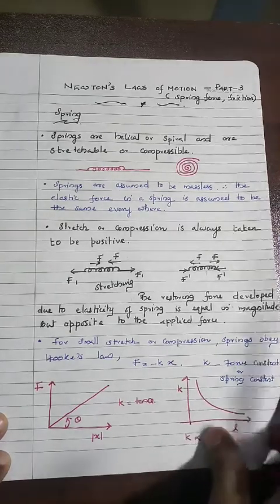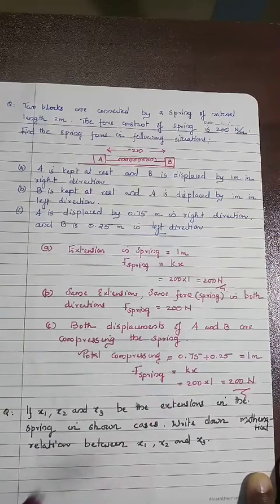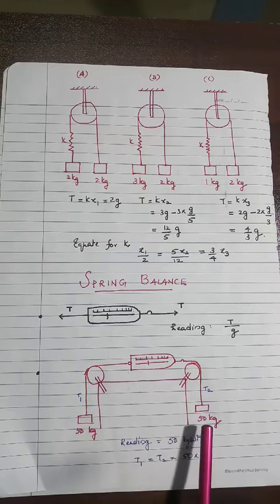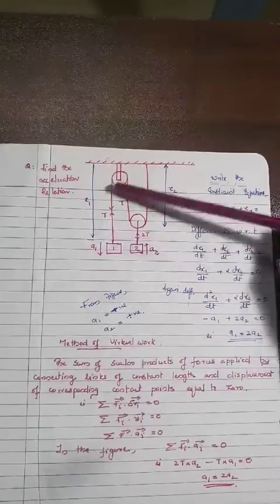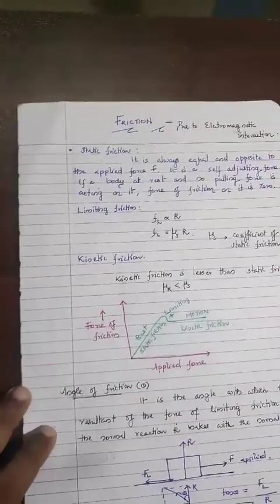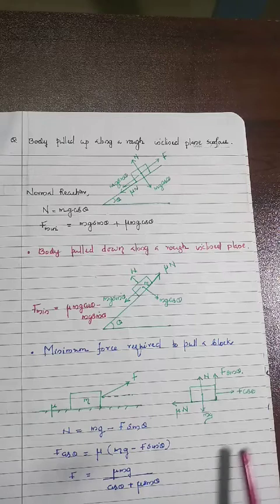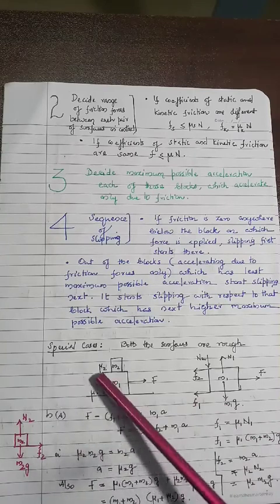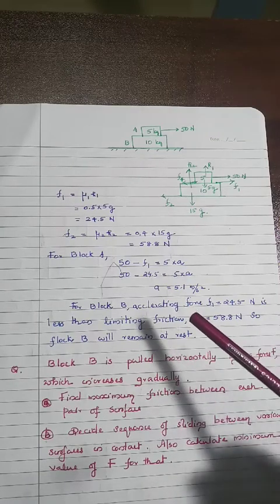Spring force and Friction , NLM PART 3, QUICK REVISION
Spring force and Friction , NLM PART 3, QUICK REVISION for NEET JEE KEAM aspirants